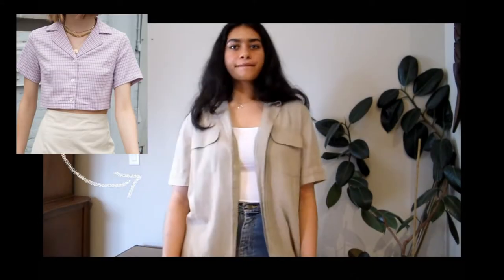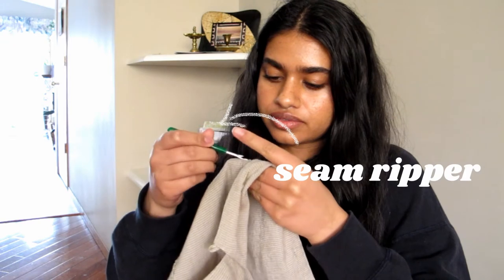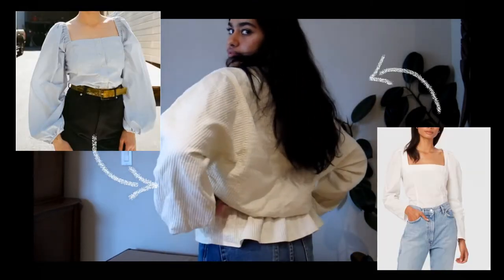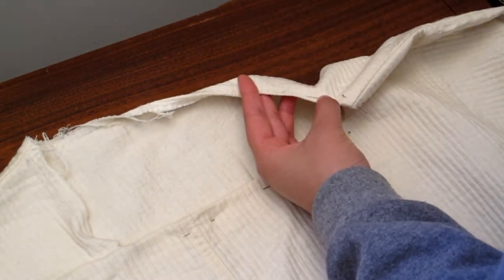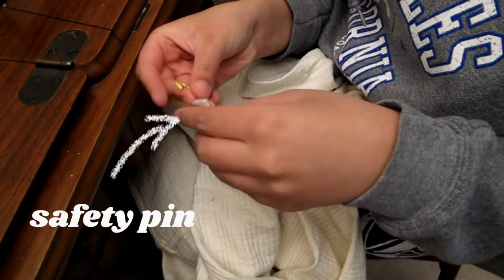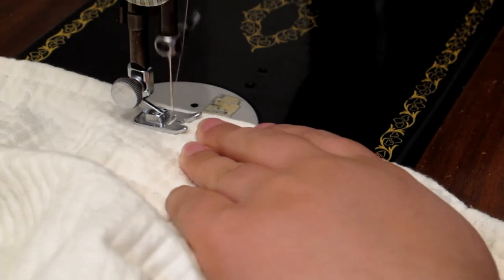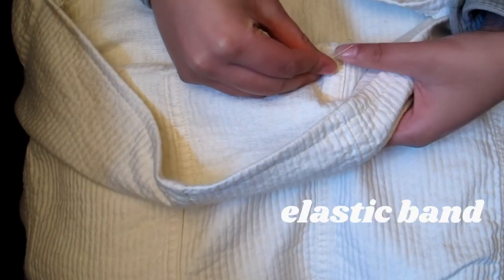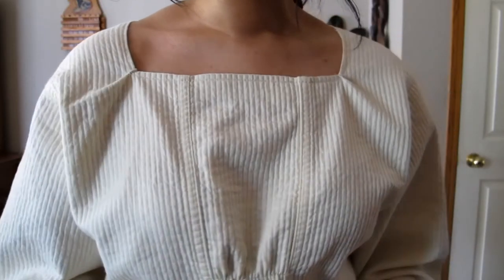|| Thrift Flip ⟳ || upcycling my wardrobe! episode. 1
hey guys! so, in this video I upcycled 3 clothing items that I thrifted, drawing on inspiration from brandy melville and lots of trends I've been seeing lately on pinterest!

I'm so glad I was able to give them a new place in my wardrobe and I hope you take inspiration from this to do the same :)